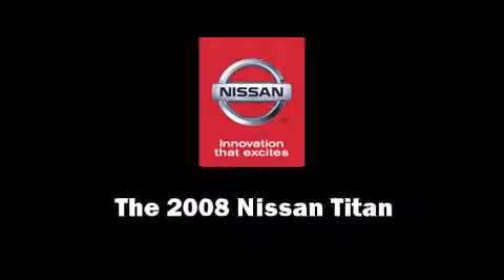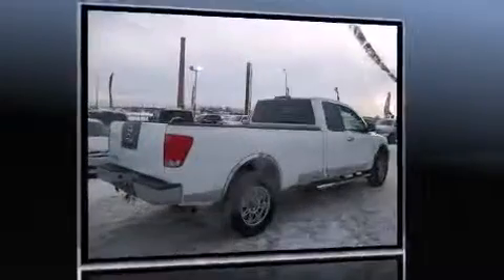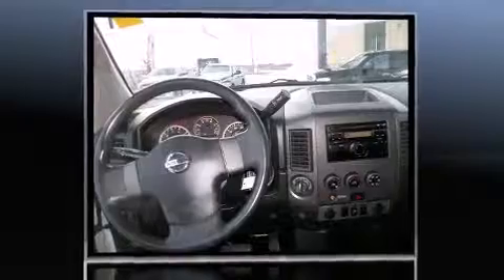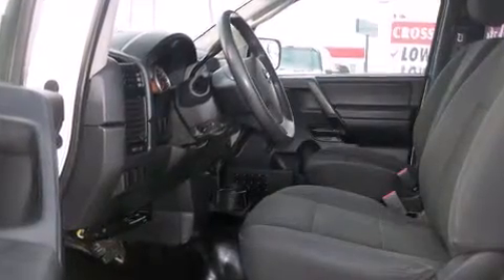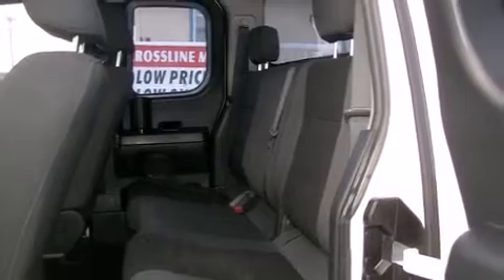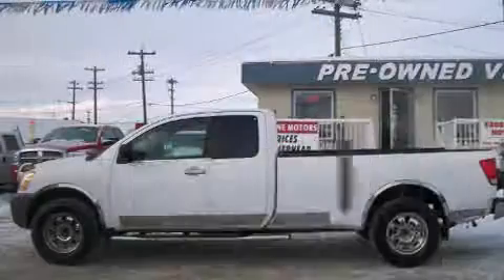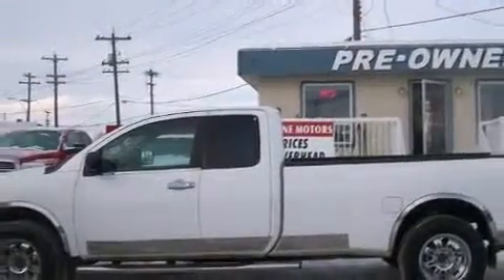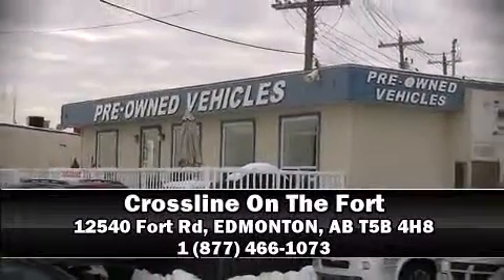2008 Nissan Titan TITAN - 4x4 in EDMONTON, AB T5B 4H8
Crossline On The Fort
12540 Fort Rd

Climb inside the 2008 Nissan Titan. A 5.6 liter V-8 engine pairs with a sophisticated 5 speed automatic transmission, providing a spirited, yet composed ride and drive. Four wheel drive allows you to go places you've only imagined. This model accommodates 6 passengers comfortably, and provides features such as: a tachometer, a rear step bumper, a front bench seat, skid plates, cruise control, an overhead console, and power windows. Power adjustable pedals allow the driver to optimize his or her driving position, enhancing visibility, comfort and safety. Audio features include a CD player with MP3 capability, steering wheel mounted audio controls, and 6 speakers, providing excellent sound throughout the cabin. Nissan ensures the safety and security of its passengers with equipment such as: dual front impact airbags, traction control, anti-whiplash front head restraints, a security system, and 4 wheel disc brakes with ABS. We have a skilled and knowledgeable sales staff with many years of experience satisfying our customers needs. We'd be happy to answer any questions that you may have. Come on in and take a test drive!